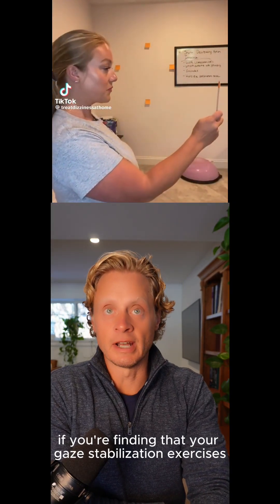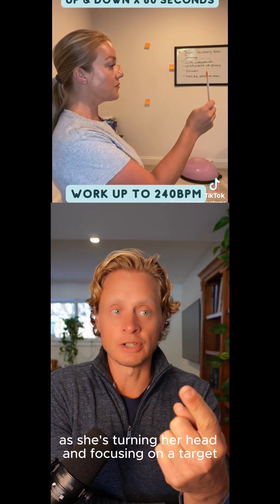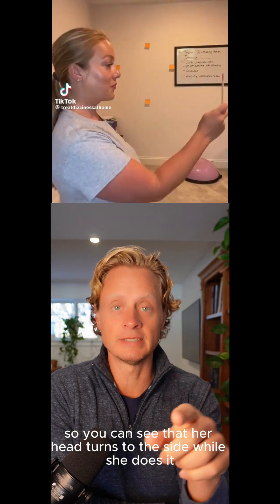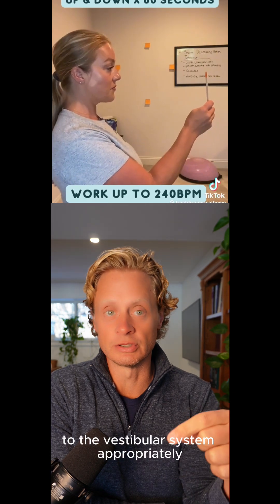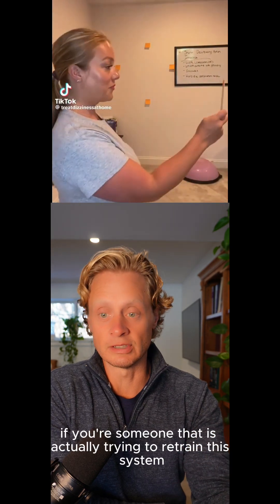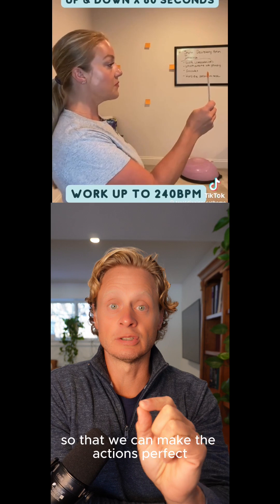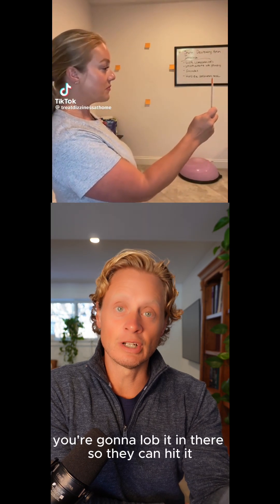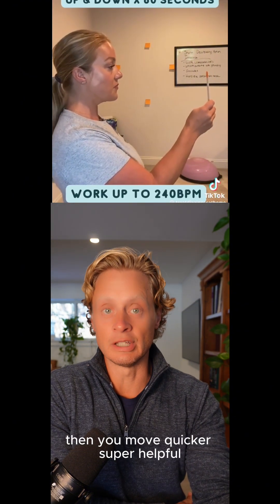Why Your Eye Exercises May Not Be Working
If your gaze stabilization exercises feel impossible—or worse, make your symptoms flare—this is likely why.

In this video, the head is moving too fast and off-axis. Notice the subtle eye blink and reset? That’s the visual system struggling to stay calibrated with the vestibular system. When that happens, you’re no longer training accuracy—you’re reinforcing chaos.

Rehab works best when movements are slow enough to be precise. Just like batting practice, you don’t start with a 90-mph fastball. You start slow, lock in the mechanics, and then build speed.

If you’re working on gaze stabilization and not seeing progress, slowing it down may be the missing link.

👉 Save this, share it with someone doing vestibular rehab, and follow for more practical neuro insights that actually translate to progress.

🔹 Our Pledge to You:
Empathy & Compassion